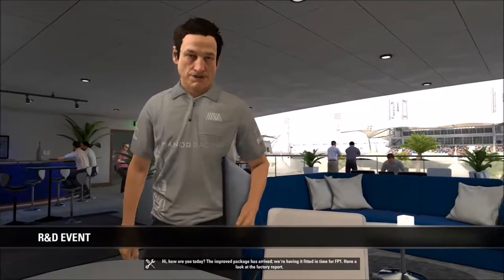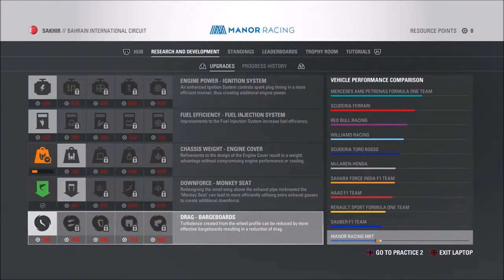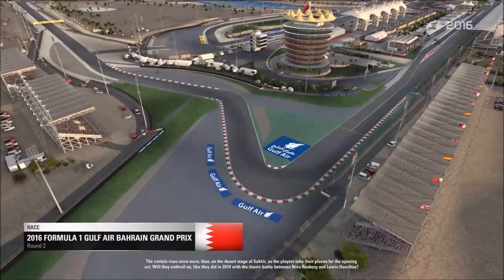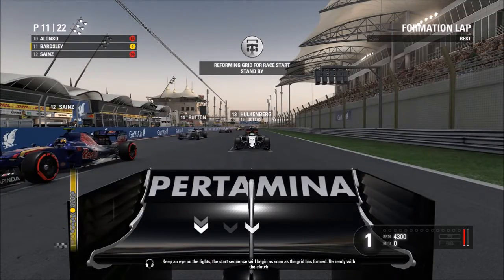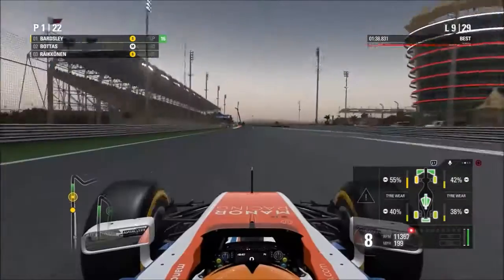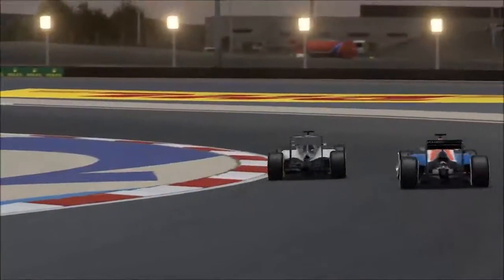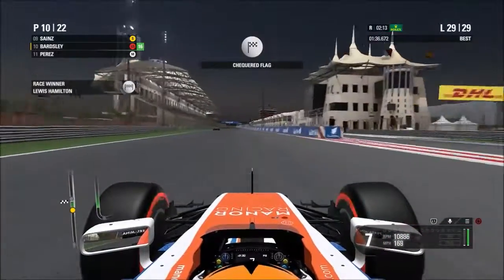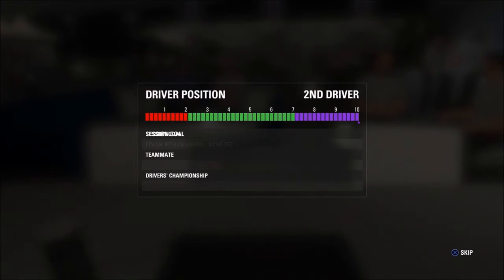F1 2016: Manor Career Mode Part 2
After a solid opening round, we move to Round 2 in Bahrain for the first night race of the season.